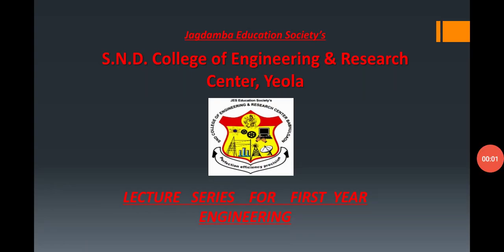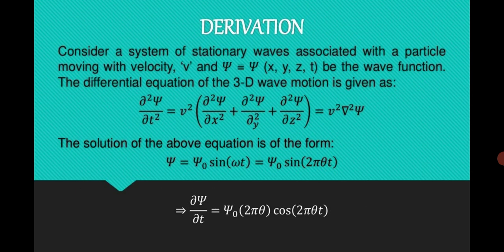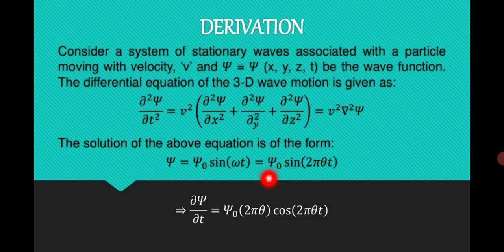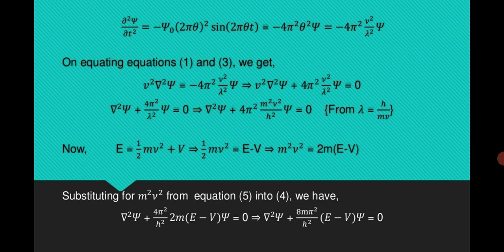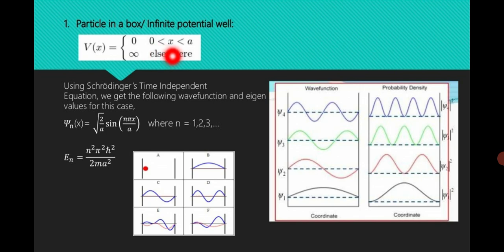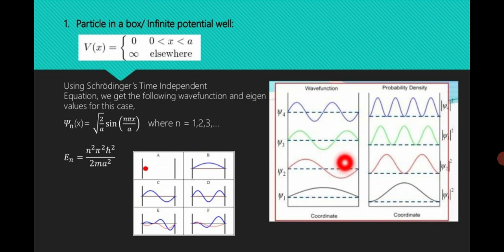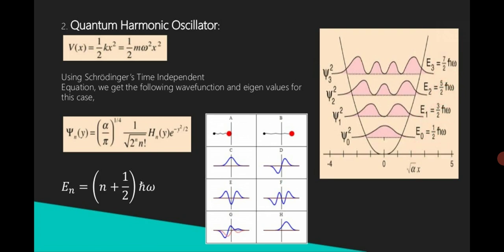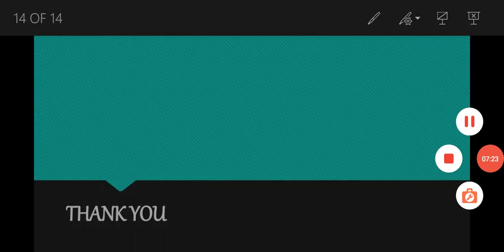Schrondinger Time Independent Wave Equation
Engineering Physics |  Unit  - III